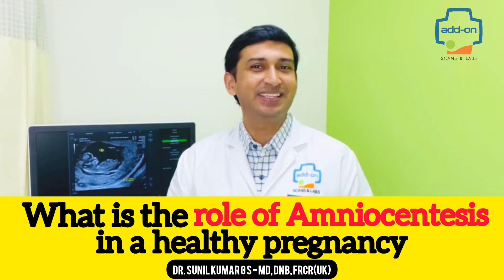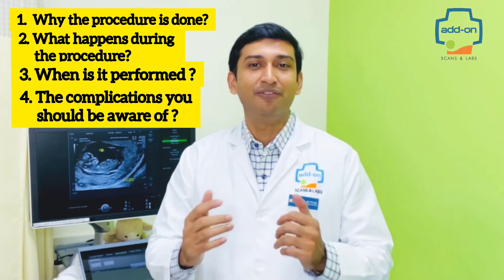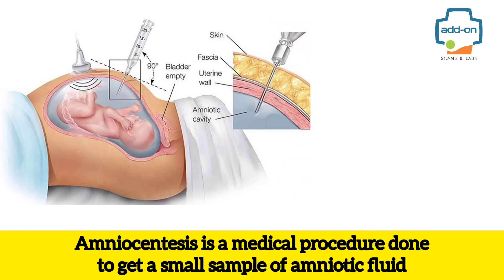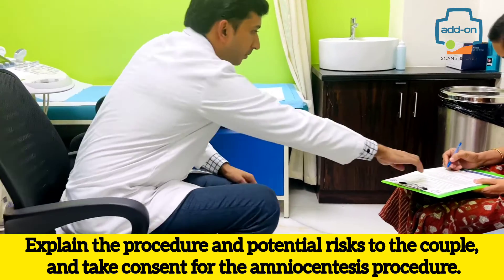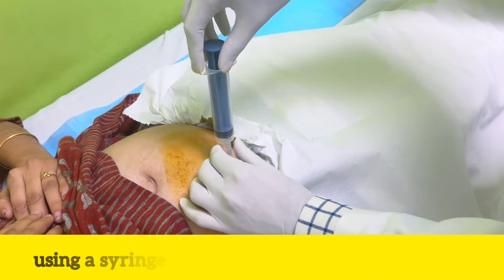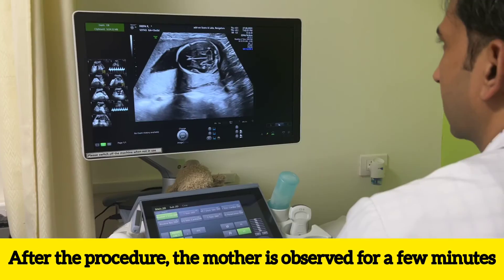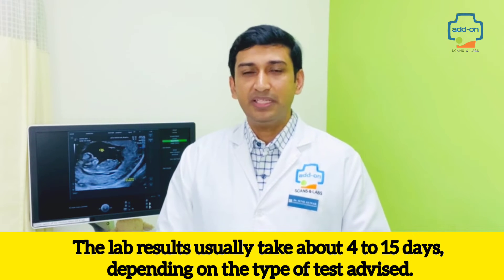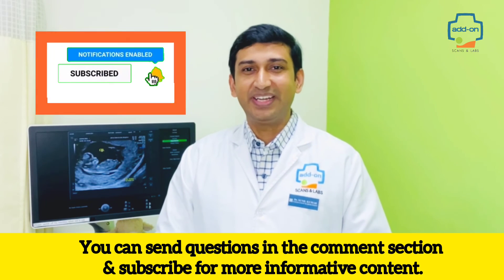What is Amniocentesis?|What happens during the procedure? |add-on Scans & Labs |Dr.Sunil Kumar G S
What is Amniocentesis?

Today, we will dive into the topic of Amniocentesis, which is an important prenatal diagnostic test.
In this video, I will cover the role of Amniocentesis in a healthy pregnancy-Why the procedure is done? What happens during the procedure? When is it performed ? and the complications you should be aware of?
Amniocentesis is advised for pregnant women when there is a higher risk of genetic or chromosomal abnormalities suspected in the baby. Usually, this procedure is advised when there are abnormal results in the pregnancy scan, double marker, quadruple marker,  NIPT, or when there is a family history of genetic conditions.
Amniocentesis is a medical procedure done to get a small sample of amniotic fluid surrounding the developing fetus in the uterus. This procedure is usually performed after the 16th  week of pregnancy.
 The first step of the Amniocentesis is to review relevant medical records and test reports, explain the procedure and potential risks to the couple, and take consent for the amniocentesis procedure.
In the next step, the Radiologist will use ultrasound guidance to locate the position of the needle. Once the optimal spot is identified, a small dose of local anesthesia is given to numb the area. Then a thin long needle is gently inserted through the mother's abdomen into the amniotic sac. After confirming the needle position, around 20ml of amniotic fluid is withdrawn using a syringe carefully avoiding contact with the fetus.
Then the needle is removed, and a small bandage is placed over the puncture site.
After the procedure, the amniotic fluid is sent to thr laboratory for further analysis like FISH, Karyotyping, Microarray tests, etc., depending upon the problem suspected in the unborn baby.
The lab tests can provide vital information on chromosomal abnormalities, genetic disorders, neural tube defects, and certain metabolic conditions.
After the procedure, the mother is observed for a few minutes, and if necessary, TT and progesterone injections are administered to the mother.
The lab results usually take about 4 to 15 days, depending on the type of test advised.
Amniocentesis is a relatively safe procedure. However, some complications can occur rarely, like miscarriage and preterm delivery, which can be 1 in 1000 procedures. The procedure-related complications depend on the expertise of the doctor.
Remember, this test is an important tool providing valuable information about your baby's health.

We hope this video has provided a good understanding of Amniocentesis.